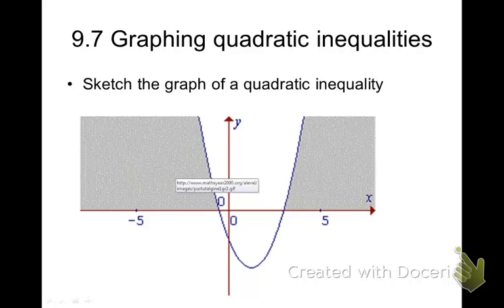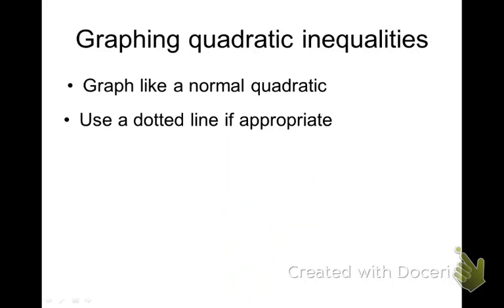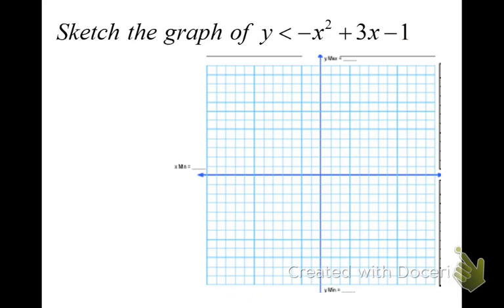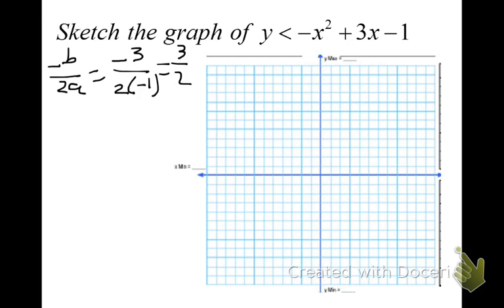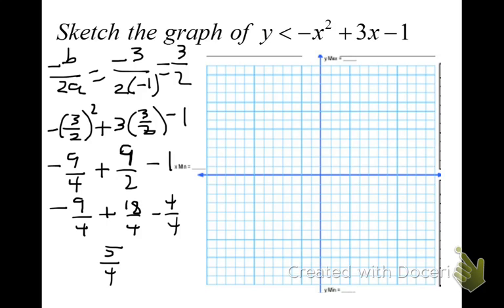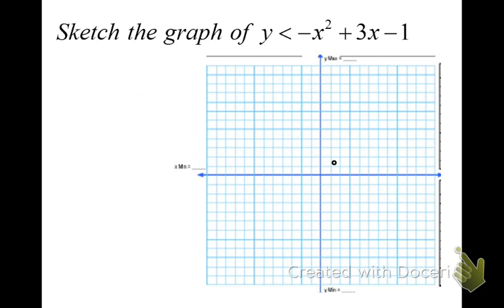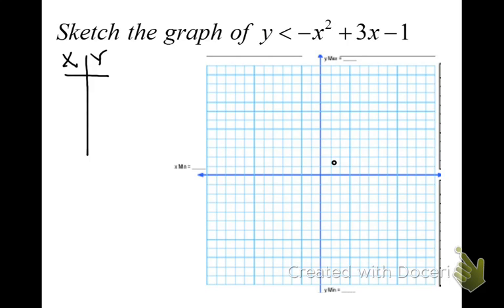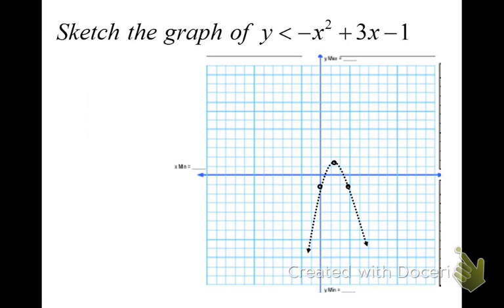graphing quadratic inequalities, 9.7